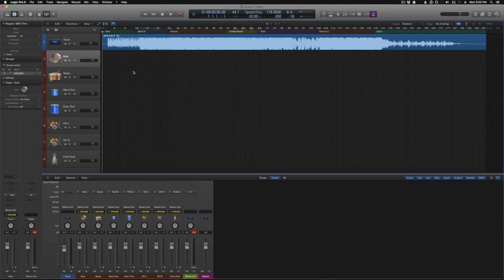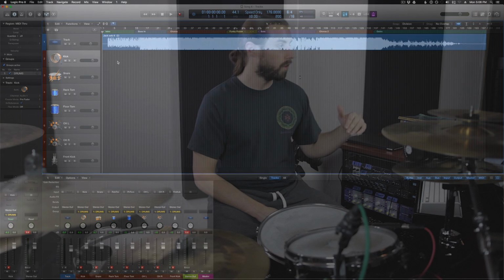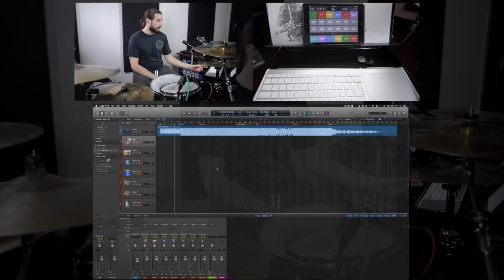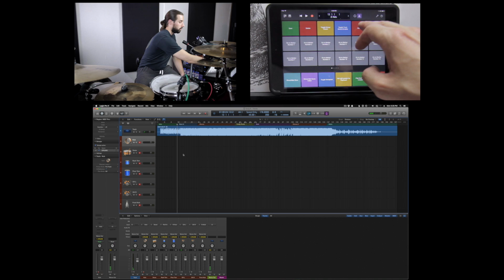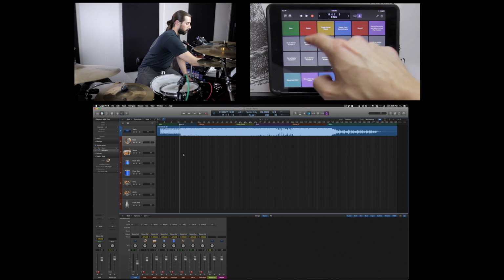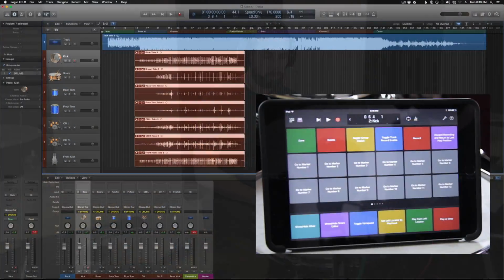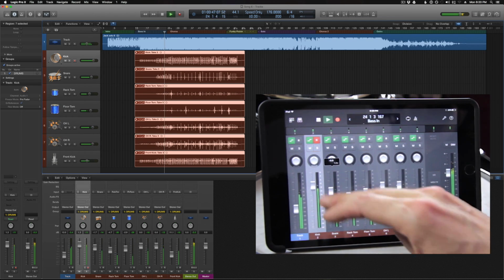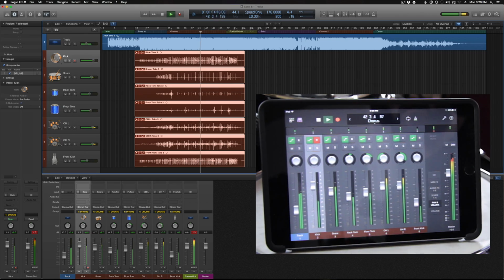Setting Levels and Tracking (5 of 5) | How to Record Drums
In Part 5 of How to Record Drums, I show you how to set proper gain levels for recording and how to remotely control the DAW using a bluetooth keyboard and the Logic Remote app on an iPad.

Need to learn how to mix drums as well? Check out my Drum Mixing Masterclass where I take you step by step through an entire mixing session and show you how to transform your drum mixes to sound clean, punchy, and professional.